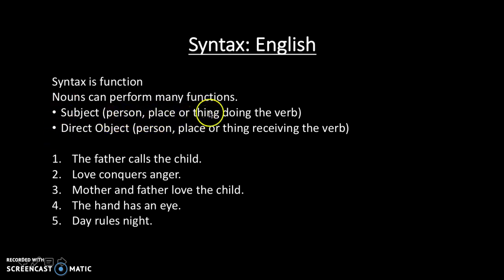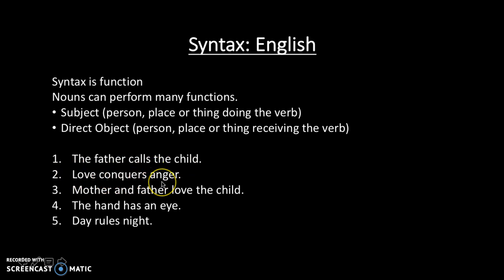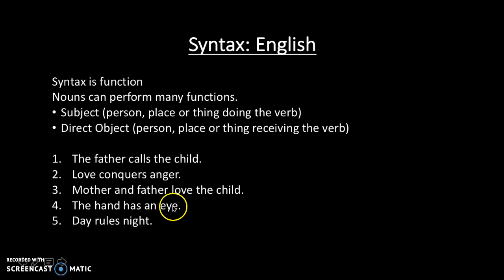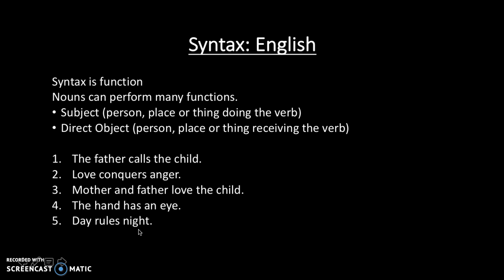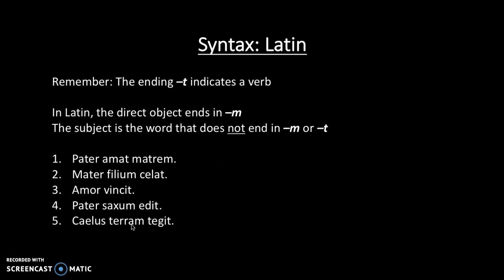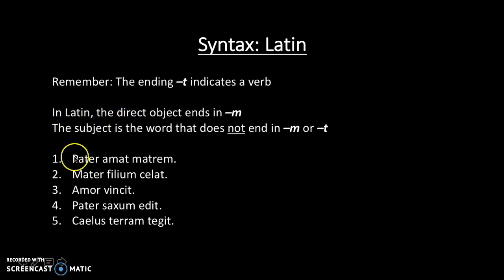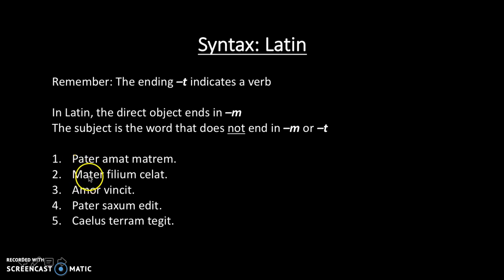Lesson 1: Syntax